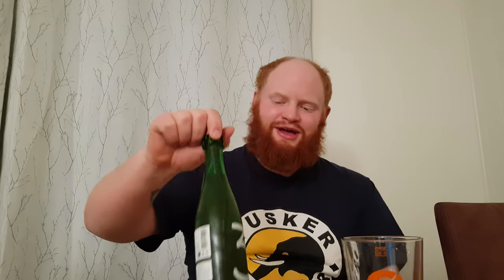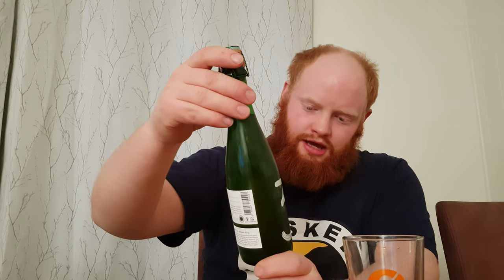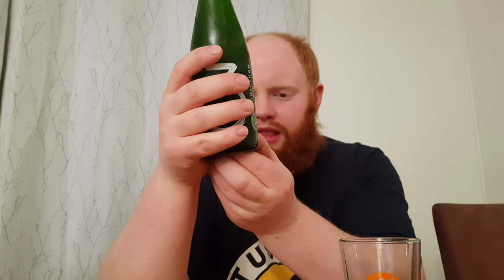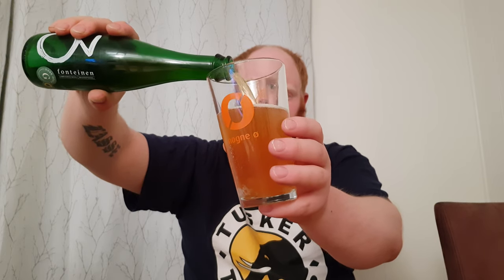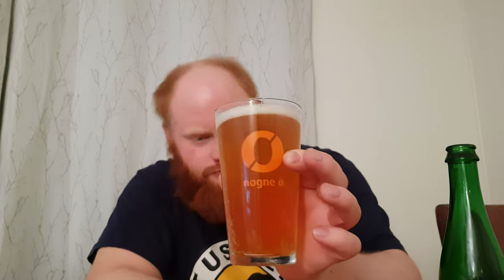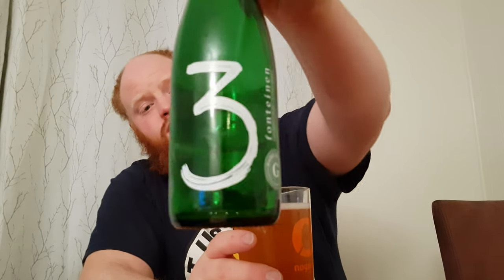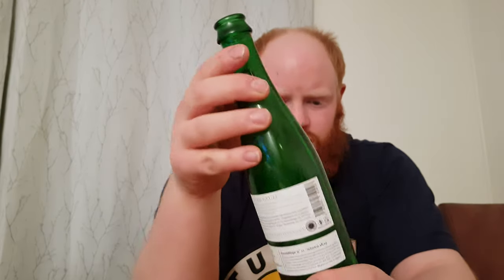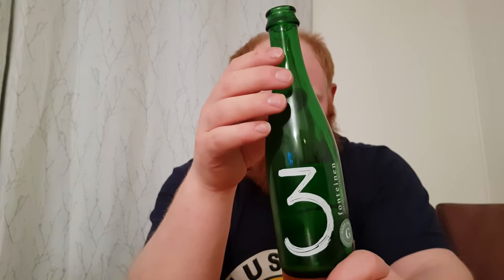Lasse's beer review #82 3 Fonteinen Oude Geuze